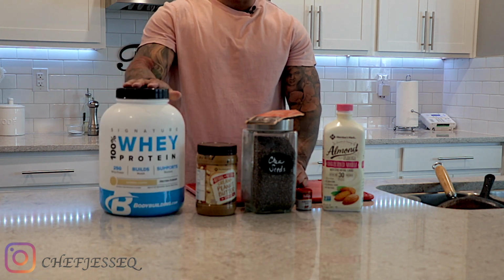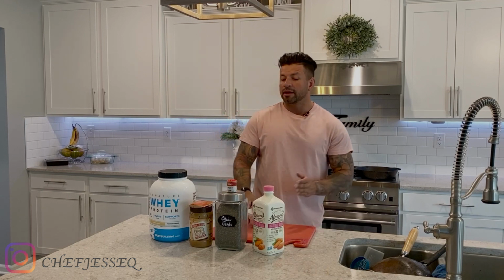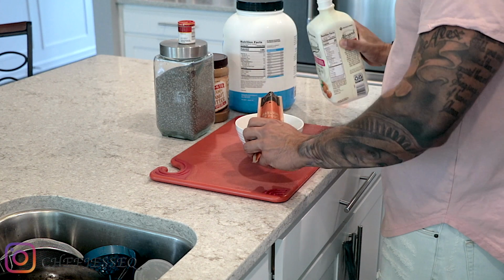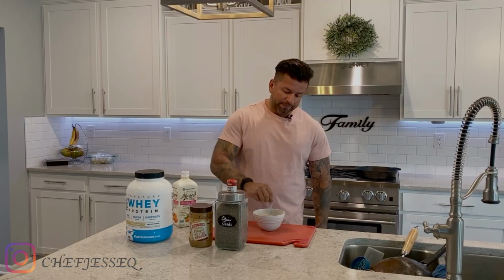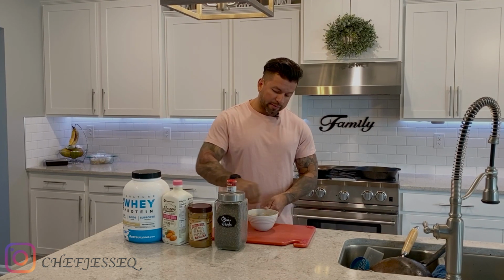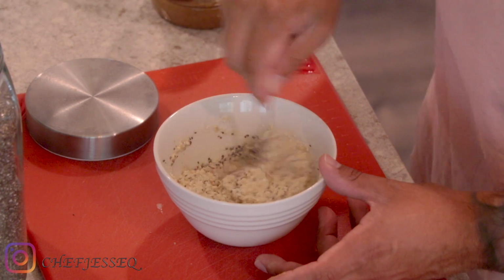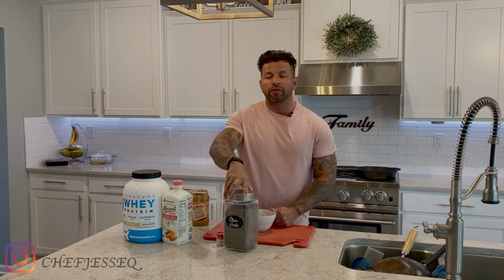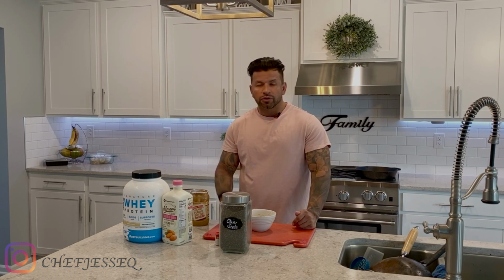High Protein Oatmeal Recipe | Life&Fork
Easy High Protein Oatmeal Recipe

Sometimes we are running late and just need to follow our macros but are being to lazy or tired to make a whole meal. Well this easy high protein oatmeal recipe helps make sure you meet your goals and stay on track. Oatmeal itself has so many benefits once you add some protein and some other amazing ingredients just makes it that much better. Love You All

Video Equipment

Camera: Canon 80D
Wide Lens Canon EF-S 10-18mm f/4.5-5.6 IS STM Lens
Shotgun Mic 1 Rode VideoMic Pro+
Shotgun Mic 2 Deity V-Mic D3 Pro
Lav MicRode smartLav+
Audio Recorder Zoom H1
Lights Newer Led
Tripod Gorilla Pod

Category
COOKING

Description
Cooking or cookery is the art, technology, science and craft of preparing food for consumption. Cooking techniques and ingredients vary widely across the world, from grilling food over an open fire to using electric stoves, to baking in various types of ovens, reflecting unique environmental, economic, and cultural traditions and trends. The ways or types of cooking also depend on the skill and type of training an individual cook has. Cooking is done both by people in their own dwellings and by professional cooks and chefs in restaurants and other food establishments. Cooking can also occur through chemical reactions without the presence of heat, such as in ceviche, a traditional South American dish where fish is cooked with the acids in lemon or lime juice.
Preparing food with heat or fire is an activity unique to humans. It may have started around 2 million years ago, though archaeological evidence for i...